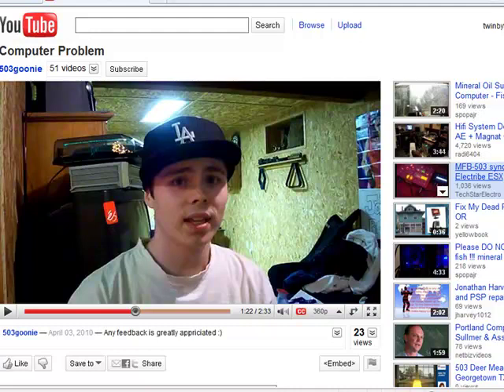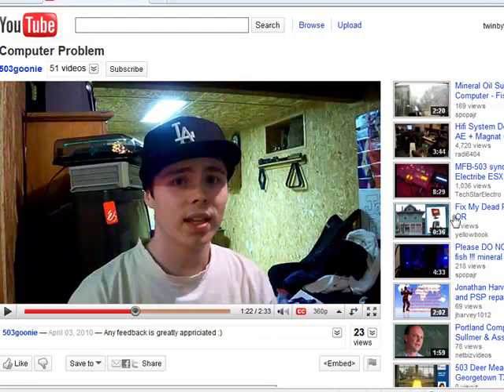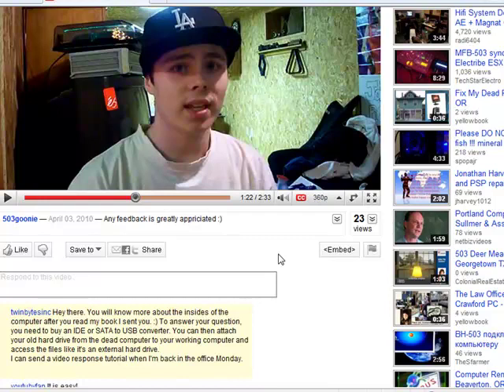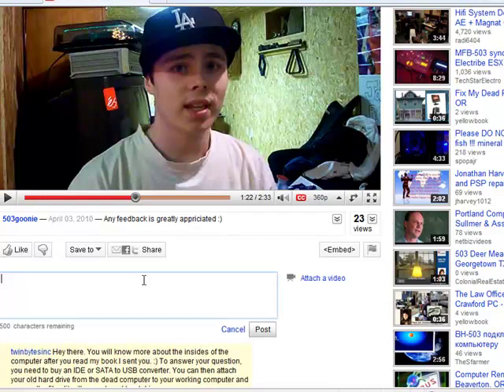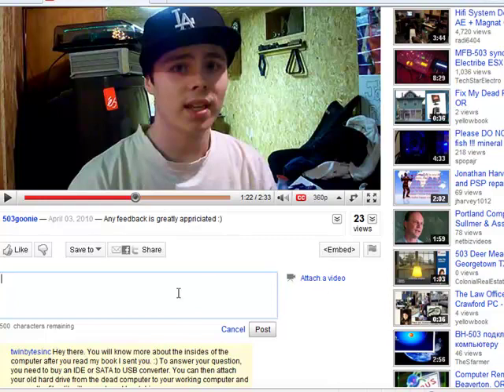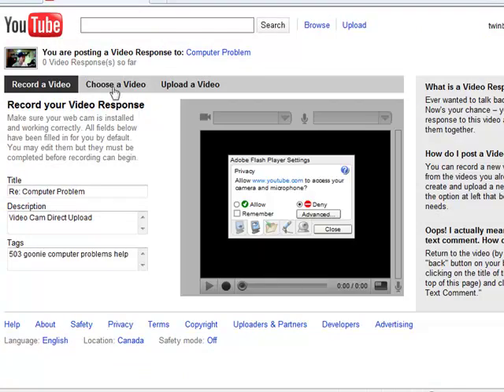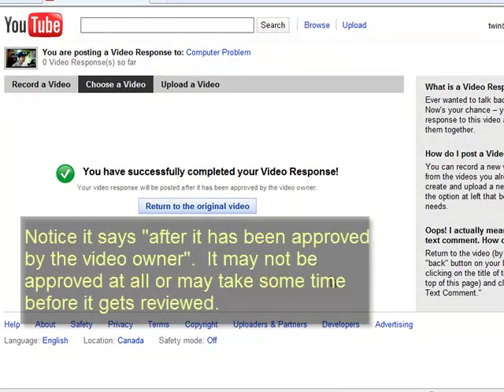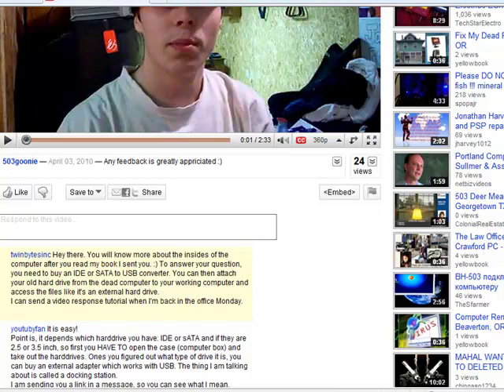How to do a YouTube video response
How to do a video response on YouTube with this new look since April 1st, 2010.  This video shows you how.